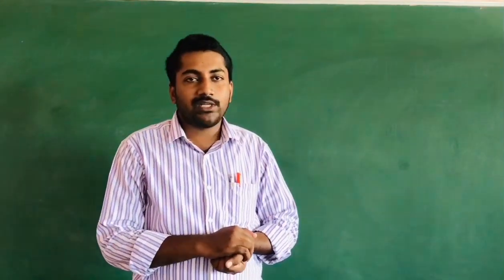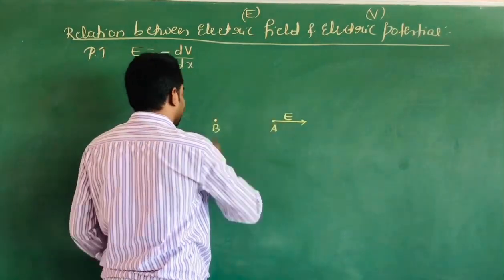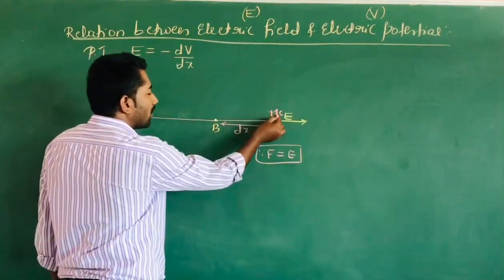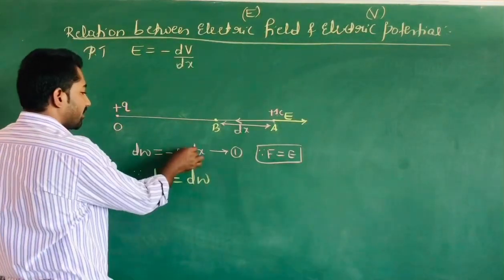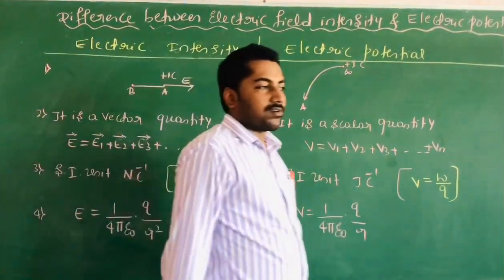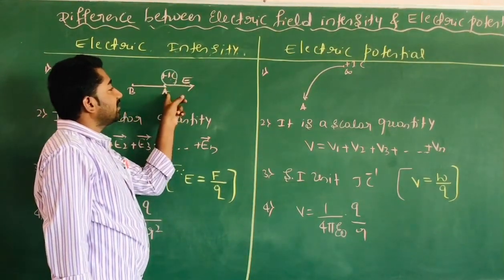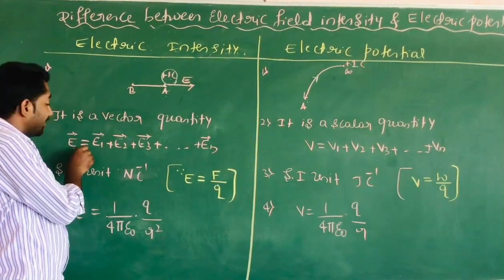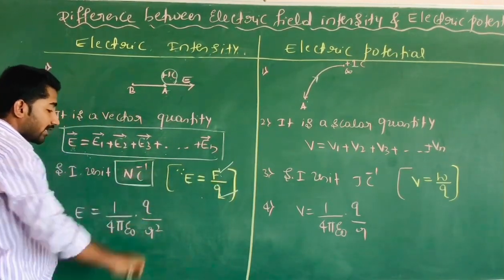2.51 CLASS 12 NCRT RELATION BETWEEN ELECTRIC FIELD AND ELECTRIC POTENTIAL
BVVS INDP PU COLLEGE VIDYAGIRI,BAGALKOT